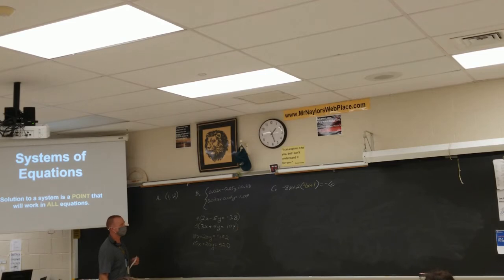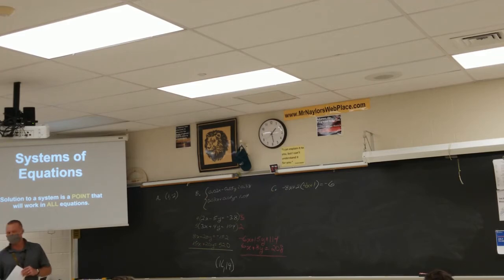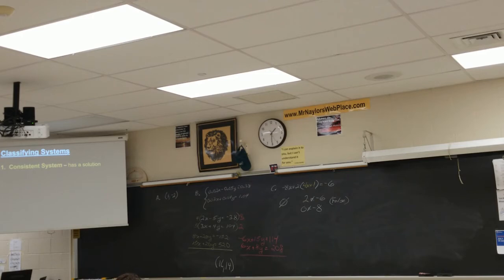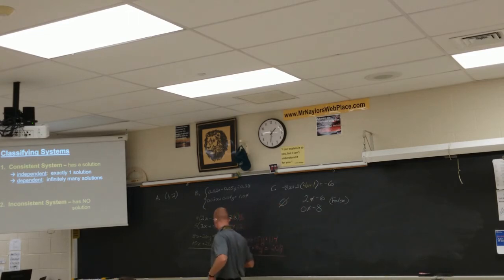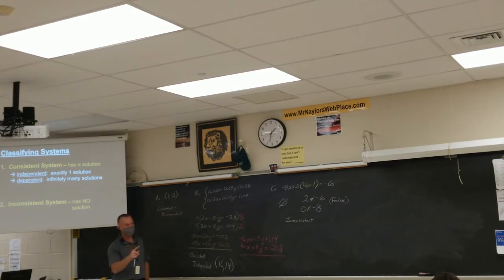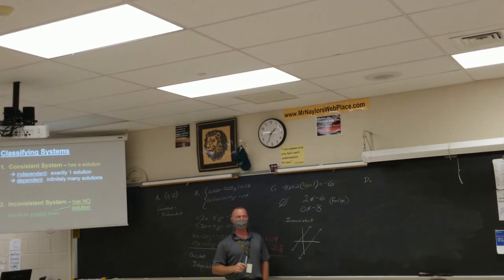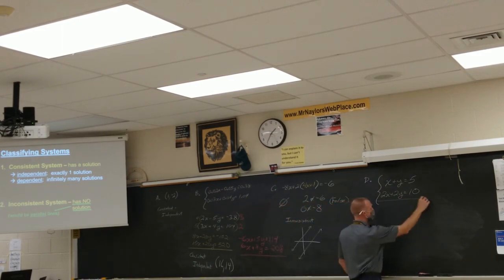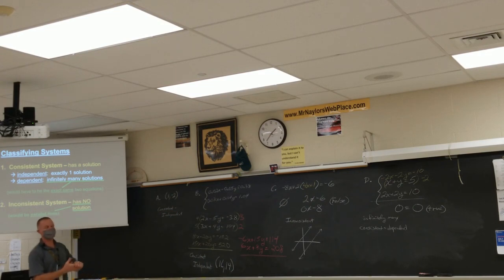Honors Trigonometry Unit 7 Intro